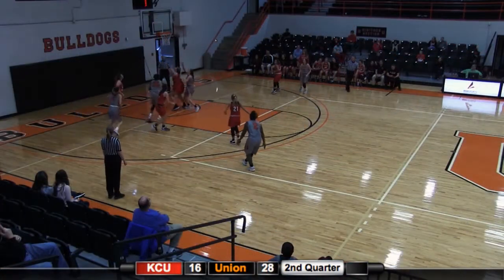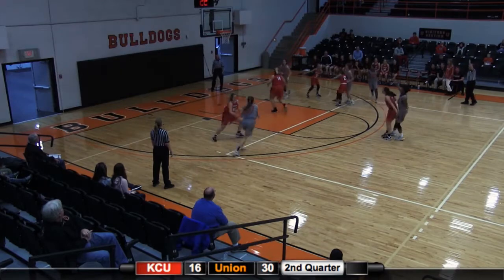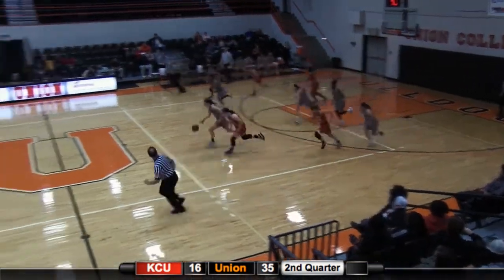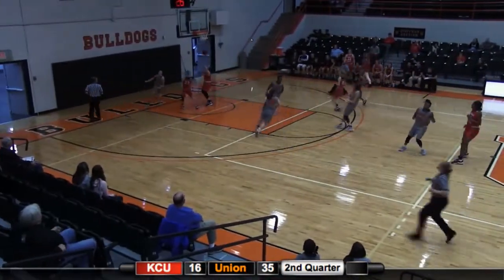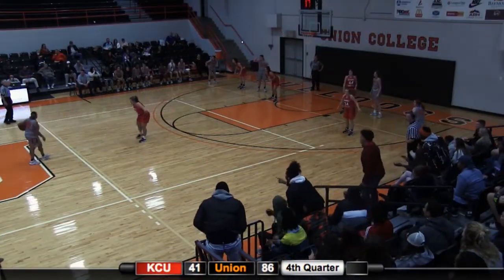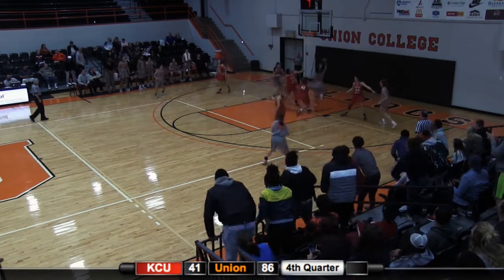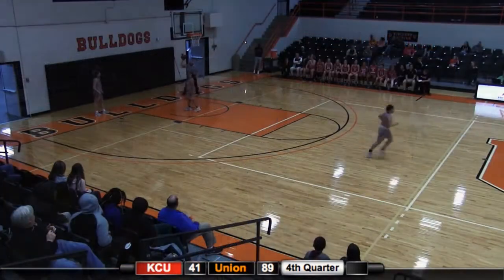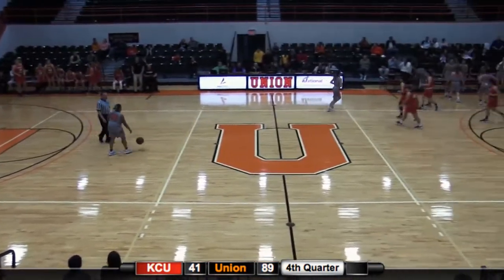1/22 UnionWBB vs KCU Highlights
UnionWBB picks up their 14th win on the season behind Brooke Hammonds, who racked up 22 points, 9 rebounds, 7 steals, and 6 assists improving them to 14-5 and 11-3 in the AAC. Here are highlights of their 89 -41 win over the Kentucky Christian University Knights.